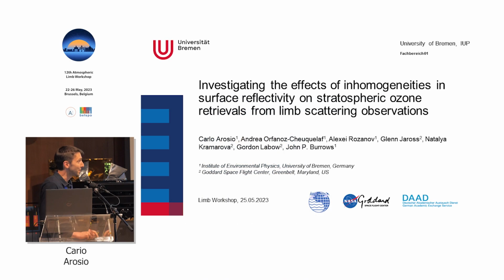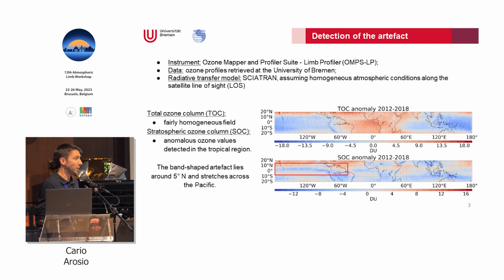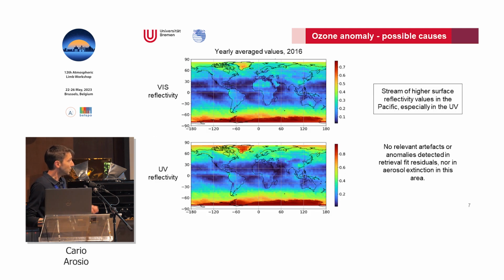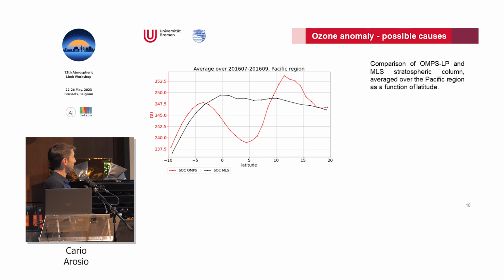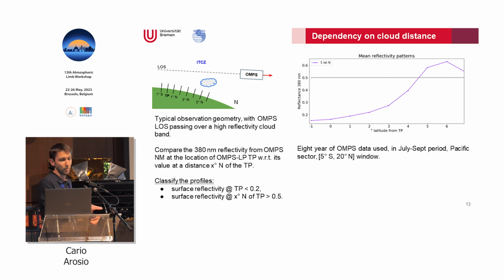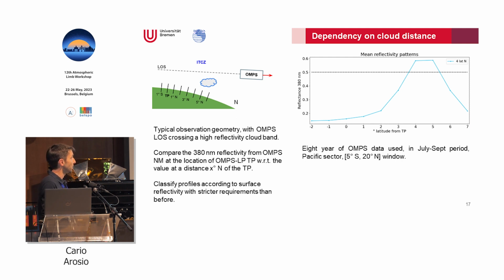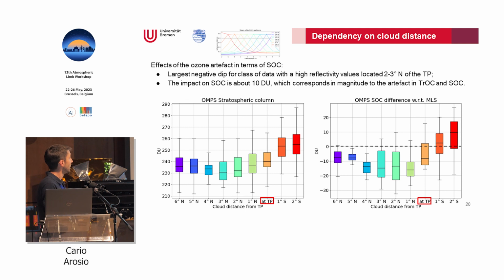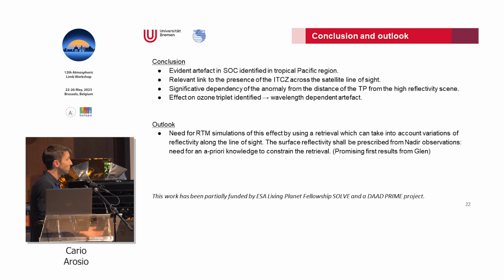Carlo Arosio - 12th Atmospheric Limb Workshop - Brussels, 22-26 May 2023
Scientific presentation by Carlo Arosio at the 12th Atmospheric Limb Workshop. Hosted by the ALTIUS satellite mission team at the Royal Belgian Institute for Space Aeronomy (BIRA-IASB) at the Palace of the Academies in Brussels, Belgium on 22-26 May, 2023.